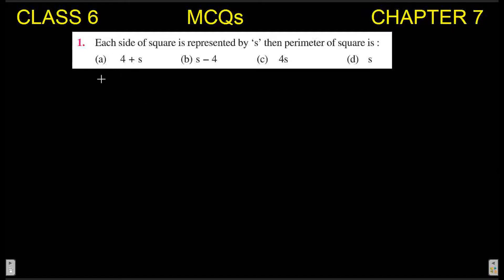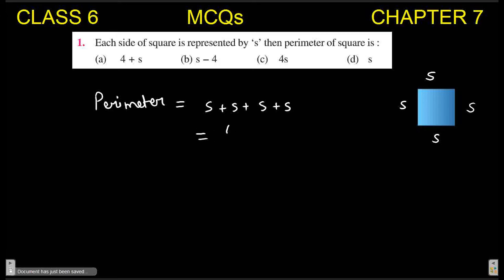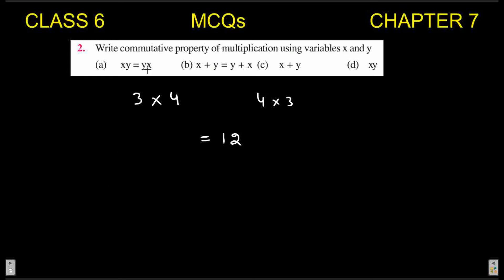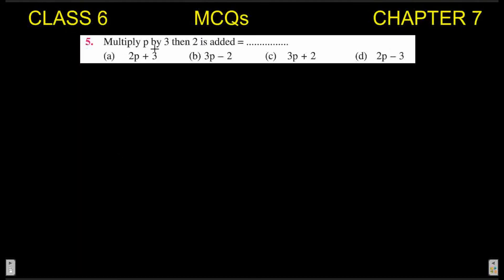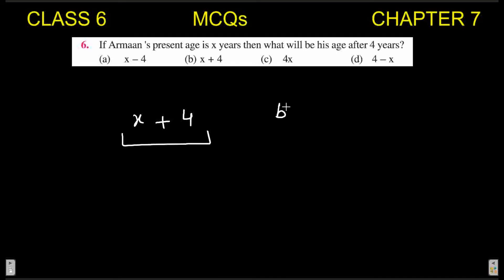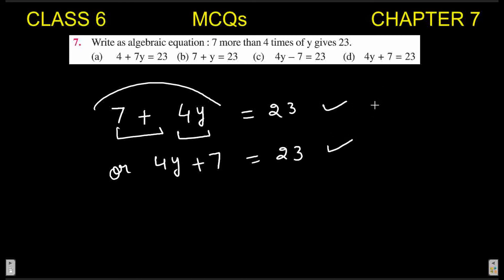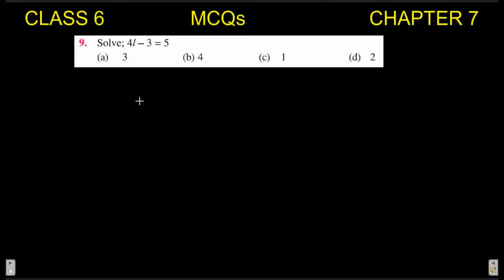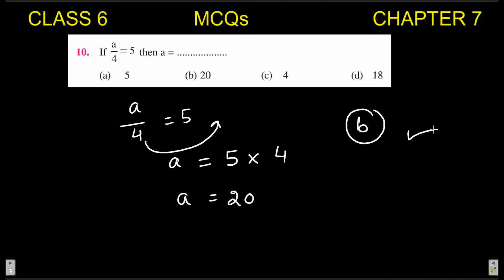MCQs | Algebra | Class 6 | Chapter 7 - PSEB | NCERT - Chapter 11 | Maths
M.C.Q.s | Algebra | Chapter 7 | Class 6 | Mathematics | PSEB
Playlist of chapter 7 - Algebra --

how to solve for variables, equations linear expressions x y t z transposing, Algebra equations,
variables on both sides of equation, LHS RHS
Solve Problem statements using Linear equations in one variable.

maths mathematics math education student Indi   Class6  NCERT CBSE PSEB
students coaching tutorial method tuition homework